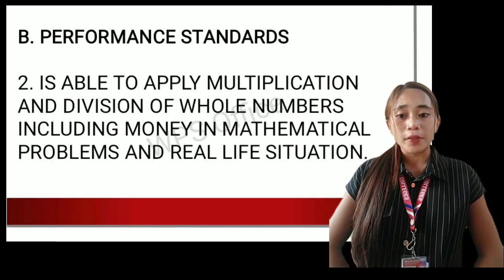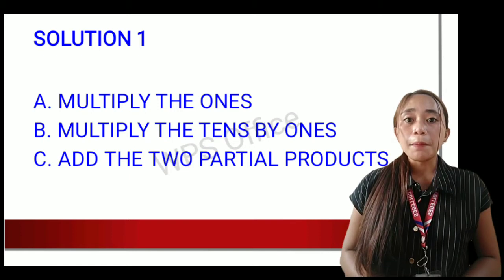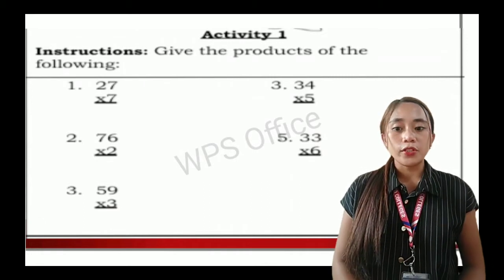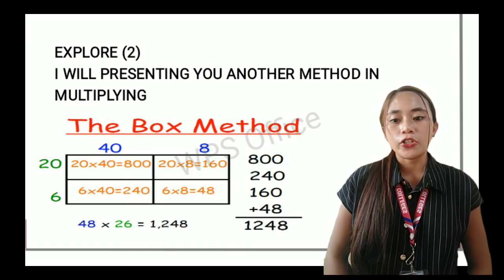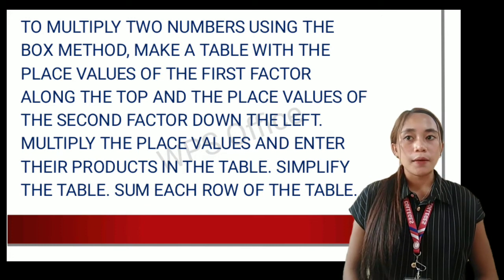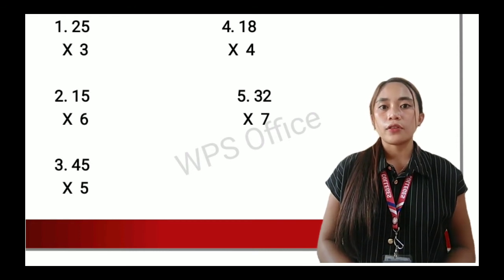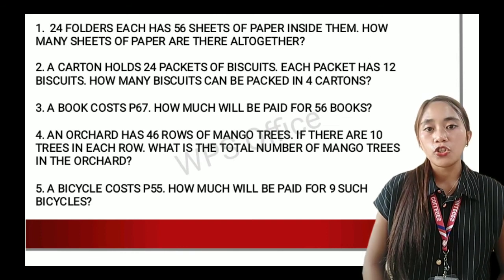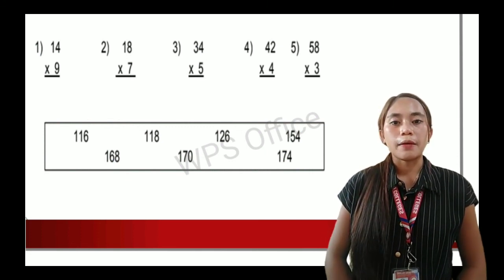PRE RECORDED ONLINE DEMO